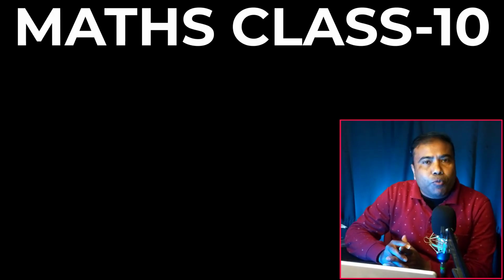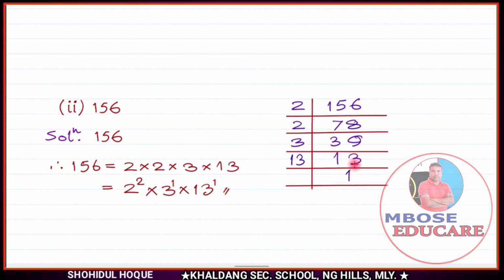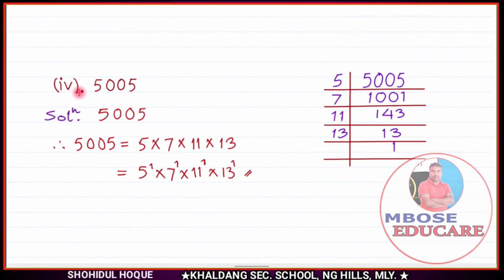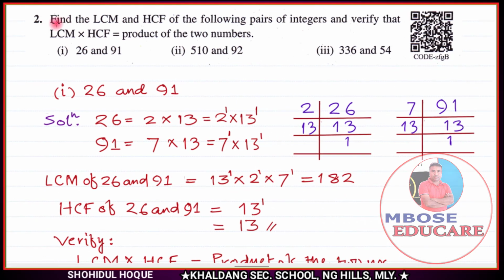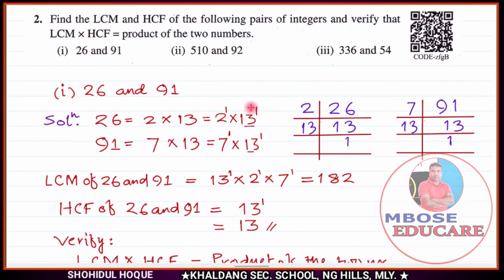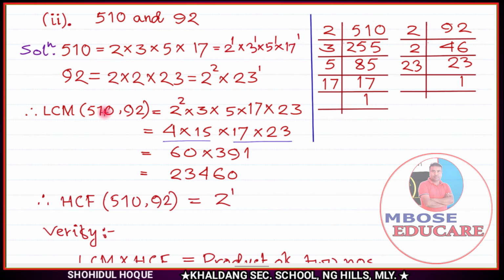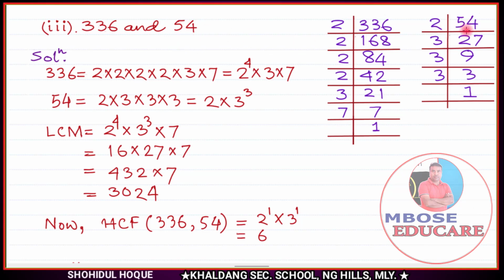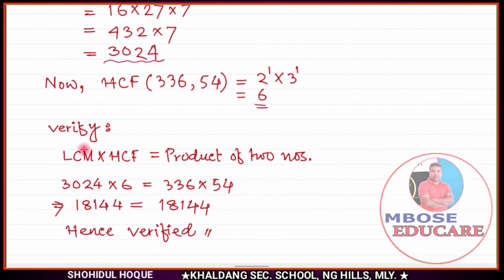MBOSE New Maths Class 10// Exercise 1.1 Q.No.1 and 2.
MBOSE New Maths Class 10// Exercise 1.1 Q.No.1 and 2.//Meghalaya New Maths.

Educator-Shohidul Hoque
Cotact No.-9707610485